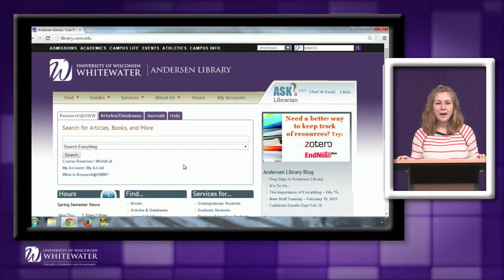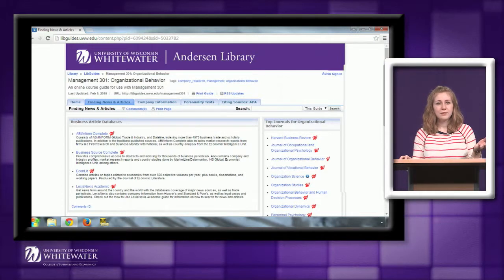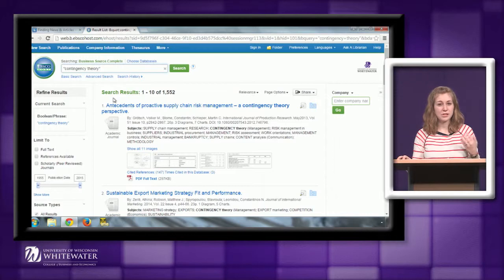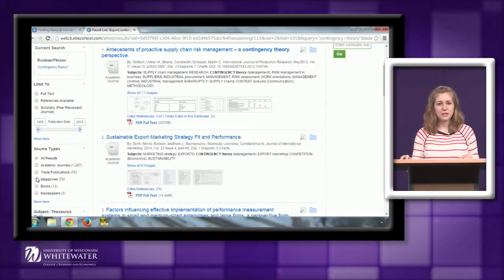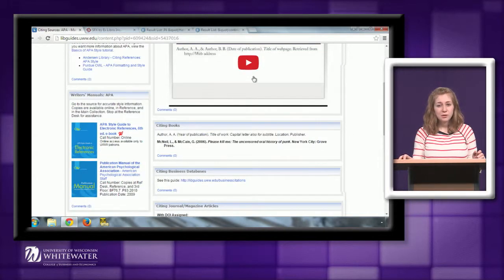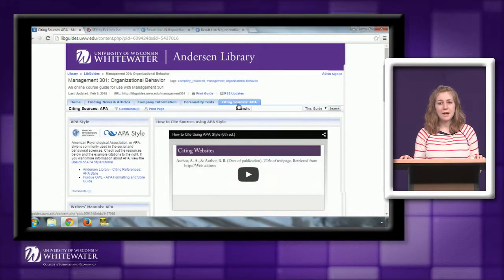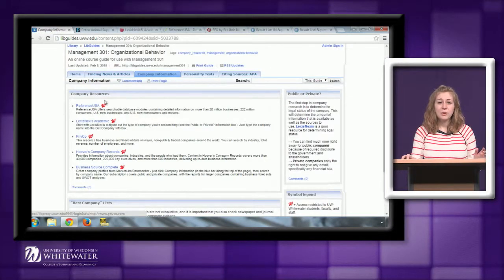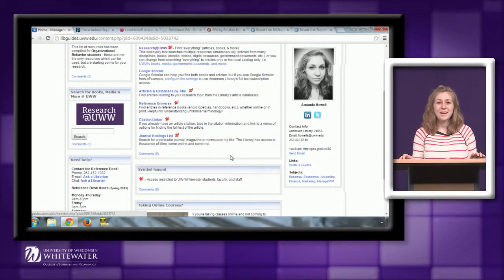Library Resources for Management 301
This video was created for Prof. Aslani's Management 301 classes by Amanda Howell, Reference & Instruction Librarian at UW-Whitewater.